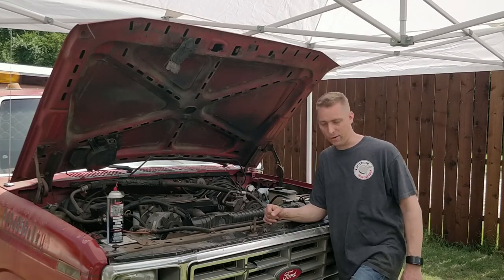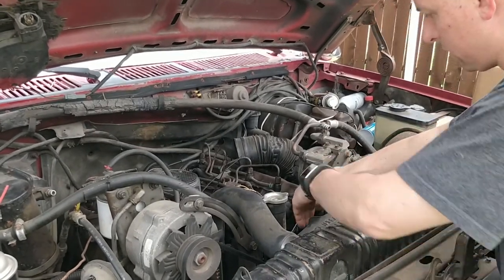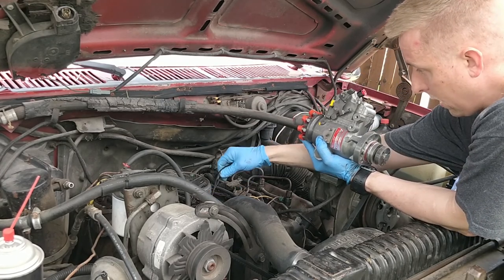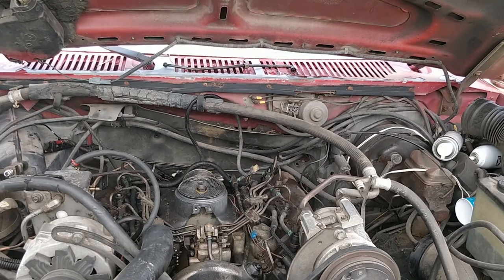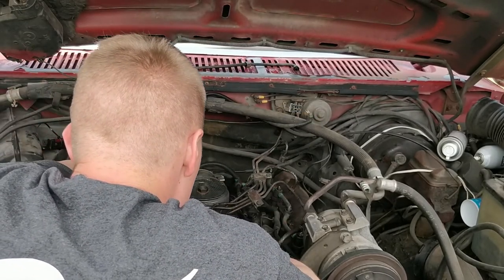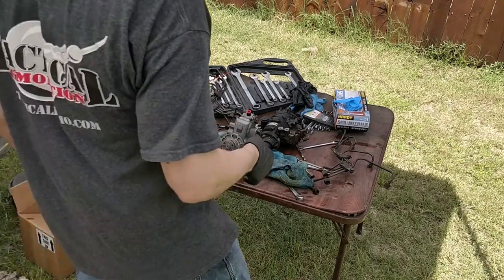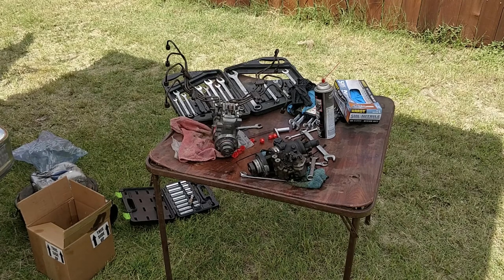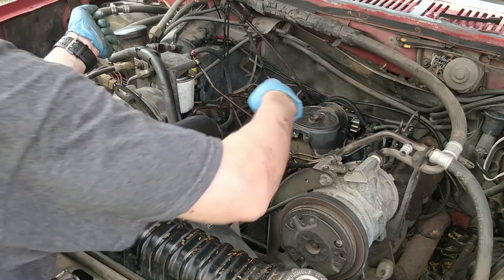Ford F350 6.9L IDI Diesel Injection Pump Replacement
In this episode, I replace the injection pump on Big Red to get her running after months of being broken down.

Supplies:
Brake Cleaner:

Return line kit w/ orings:

Injection pump:
ebay (updated link as of 06/2023)

When you click on links to various merchants on this site and make a purchase, this can result in this site earning a commission.